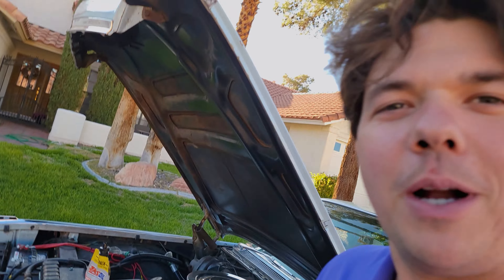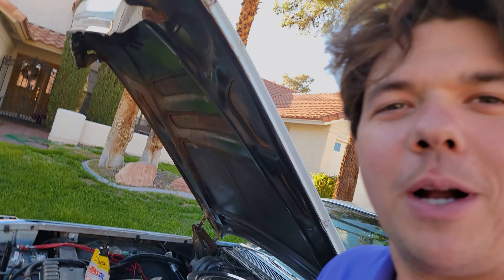Get your vehicle to steer better than brand new with this fluid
Watch This Next: Your diff can fail after 6 years if you dont change this fluid

     🥇🥇🥇 Synthetic Oil Protection Google Map Reviews

     Did you know a oil manufacturer can call a lubricant a Full Synthetic when it's only 25% synthetic? AMSOIL is different because it is 100% Synthetic and has a higher film strength keeping the metal parts separated. AMSOIL allows less friction, less heat, less wear on the component. AMSOIL Signature Series motor oil will last 25,000 miles on 1 oil change!